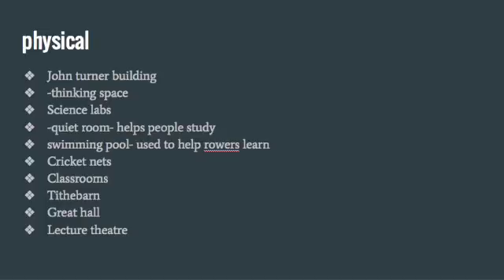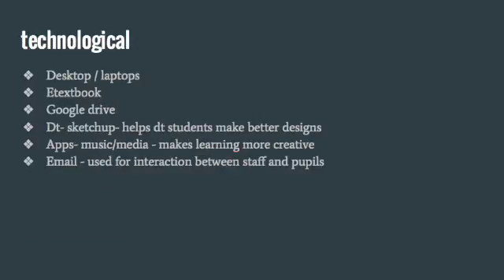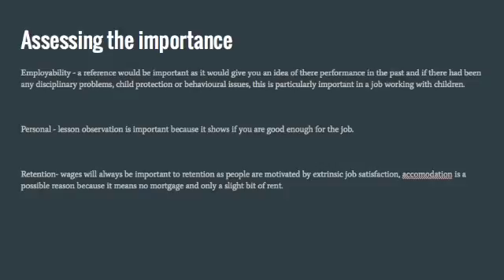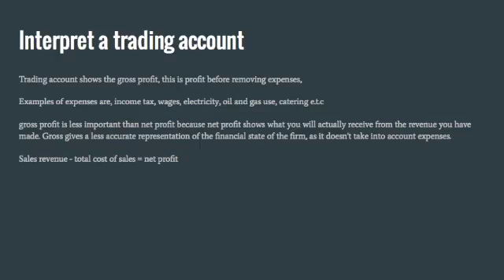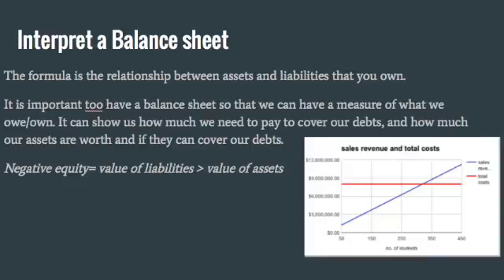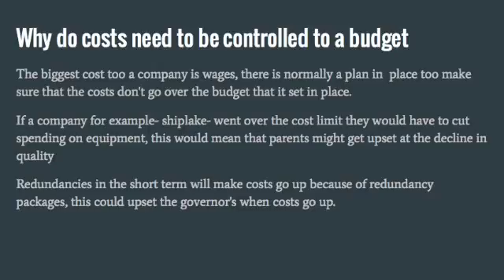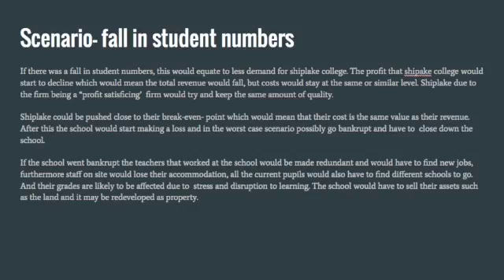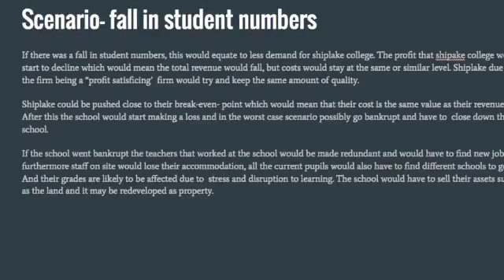business m2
This video is about business m2